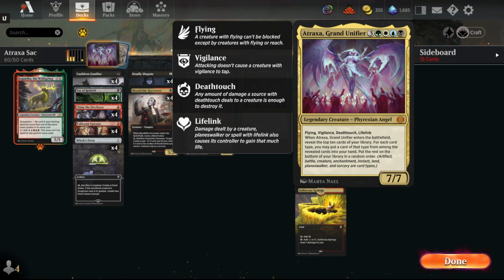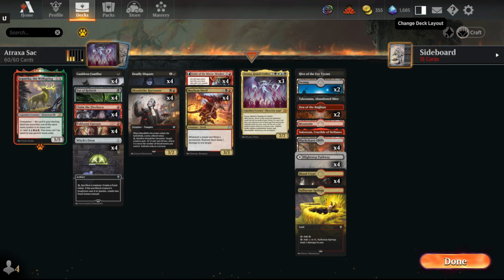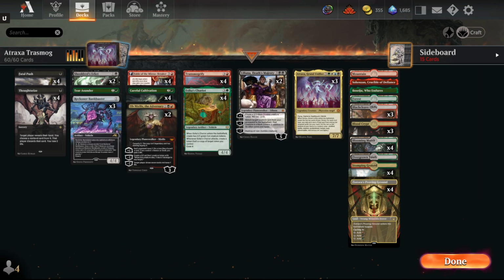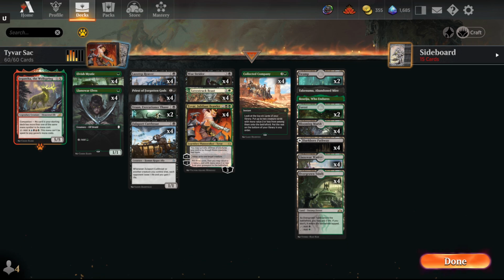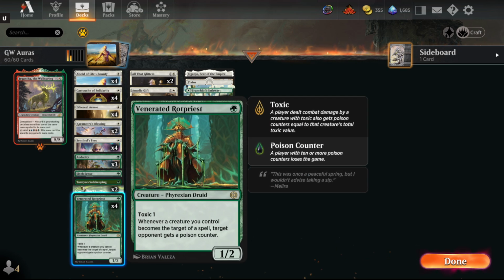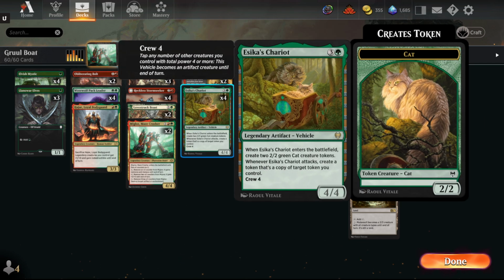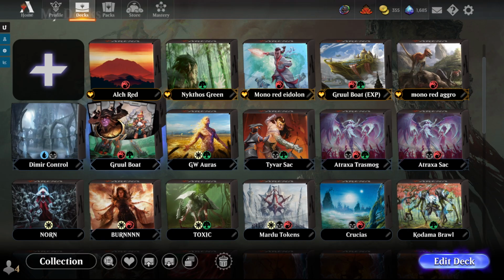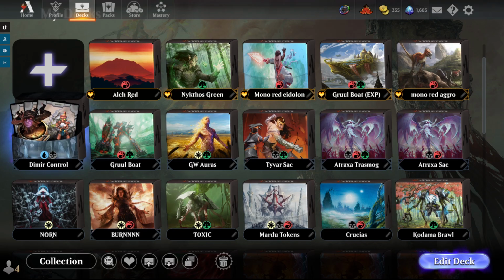👀⚠️NEW Explorer Meta Decks for Phyrexia All Will Be One | MTG Arena | Magic the Gathering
Phyrexia all will be one is here on MTG Arena and I ported over some of the hottest new decks in Pioneer over to explorer. Atraxa piles, updated Gruul and even a dimir control deck.

00:00:00 Intro
00:01:30 Atraxa Sac
00:03:48 Atraxa Transmog
00:05:39 Tyvar Sac
00:07:28 Selesnya Auras
00:08:34 Gruul Aggro
00:10:28 Dimir Control